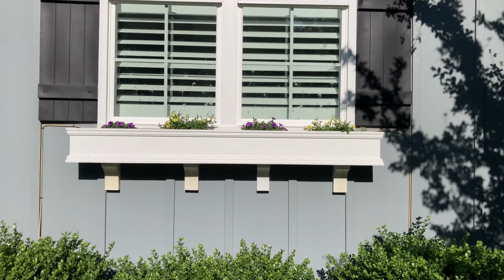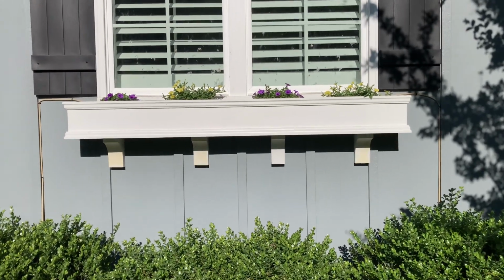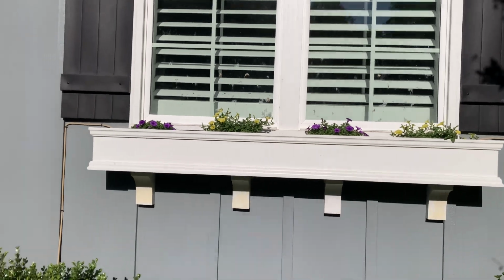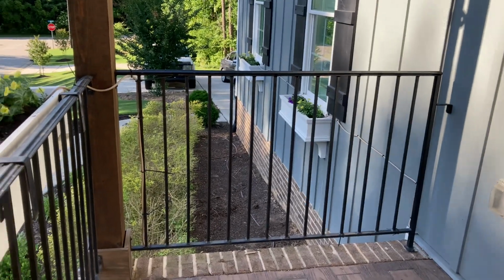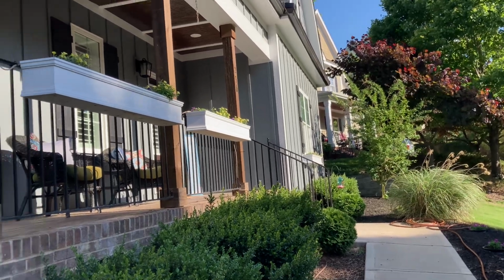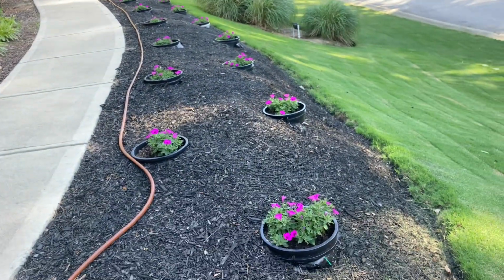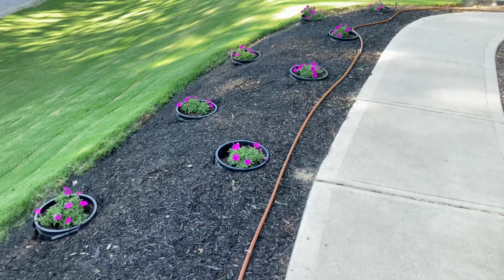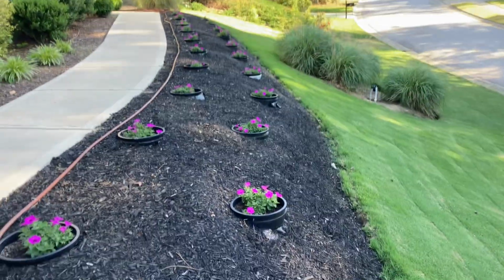Supertunia Mini Vista Flower Boxes Week 1 Update 2024!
Welcome baaaaack!! It’s a brand new series for 2024 kicking off with this video. This series will document the growth journey for the Supertunia Mini Vistas for the entire growing season. This video was filmed May 12, 2024.

I included the surprise in this video which will become a new series involving the flower bed container garden!

CHANGES FOR THIS YEAR:

8x Supertunia Mini Vista Yellow
8x Supertunia Mini Vista Indigo
2 Plants in the small window boxes
4 Plants in the large window boxes

Planted all on April 27, 2024. Zone 7B North Carolina.